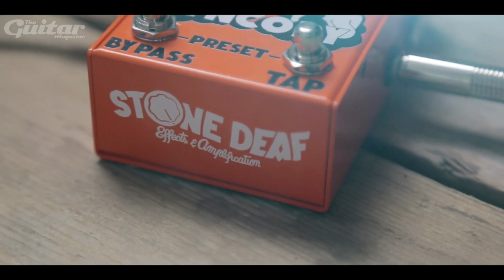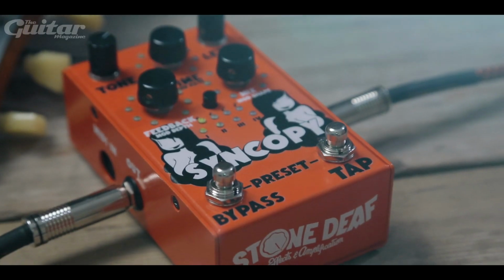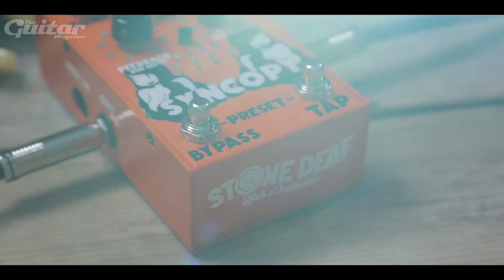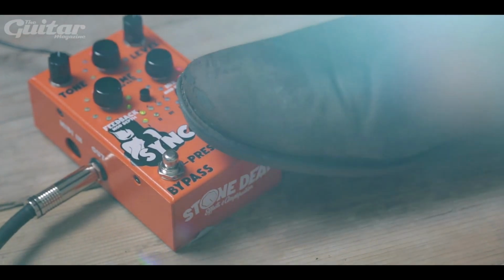Stone Deaf Syncopy Demo | TGM Gear Demos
We take a look at the Syncopy from Stone Deaf FX. The British master of fairground-lit pedals with analogue sound and digital control has turned its attention to bucket-brigade delay.

What we said: "For a start the Syncopy does a fine impression of a Memory Man’s lush chorus effect, but woozy vibrato is also on offer, and pushing the rate can summon a more subtle tape-style flutter. Your dry signal floats over the top unmolested, and unless you push the tone quite aggressively there isn’t much in the way of added hiss."

Equipment used in this video:

Stone Deaf FX Syncopy
Eastman T64/v
Vox AC15
Ernie Ball Braided Cables